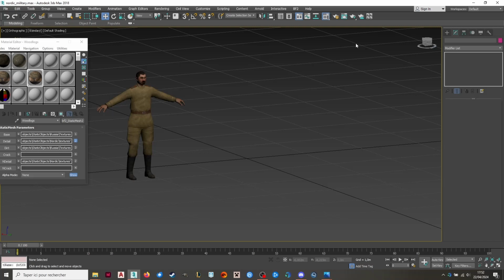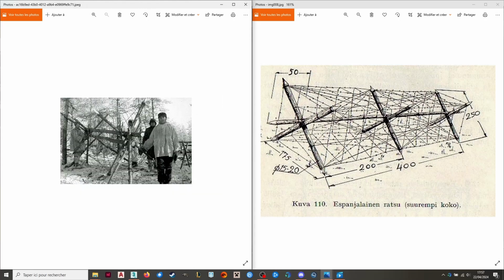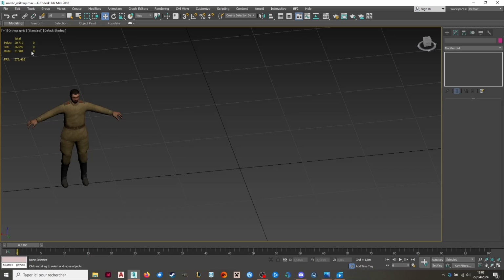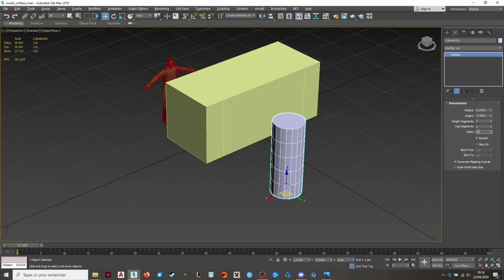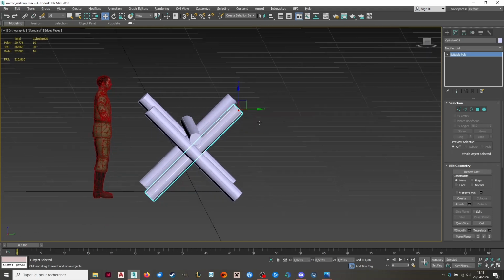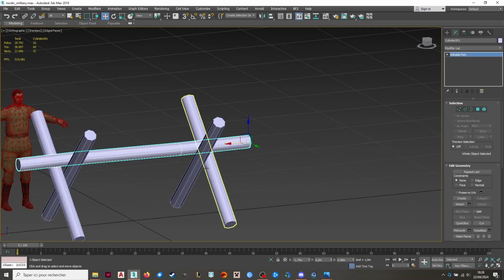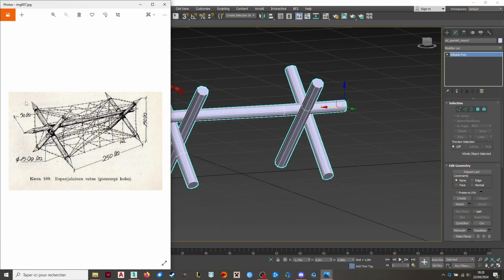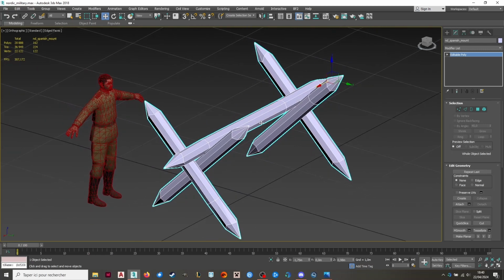Making an FH2 Static - Part 1 - Concept, research and modelling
As requested by many, a little serie on how to make a FH2 static from sketch to ingame.

I've left on purpose some boring parts (modelling without too much commentary) so newcomers can see the tools i use during the modelling process.

Don't mind joining the FH2 public discord to discuss about the video or anything FH2 related !